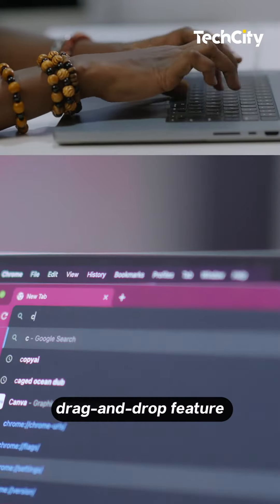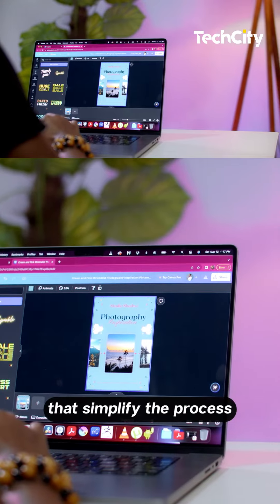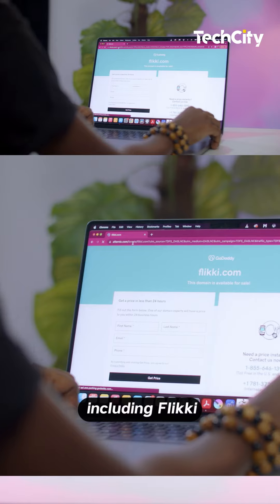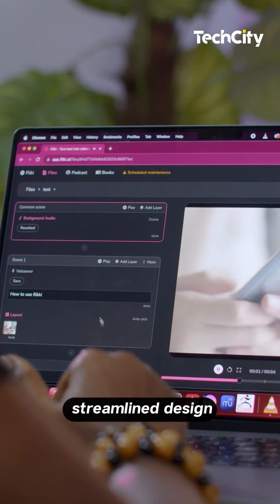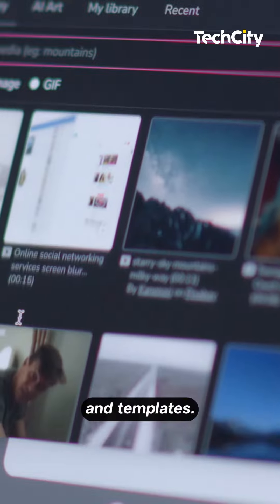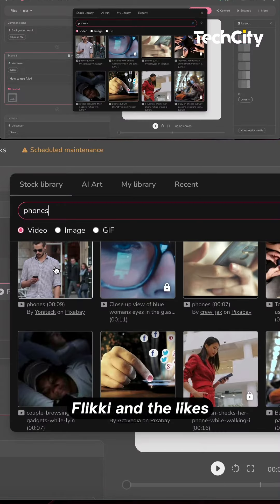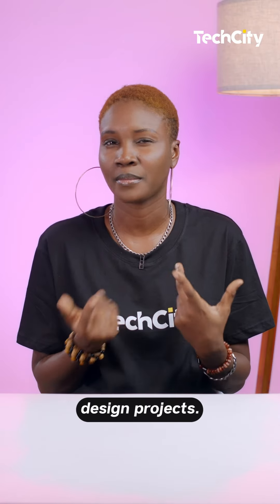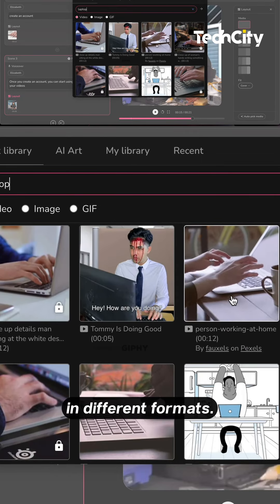How to use design apps Canva, Flikki, Powtoon